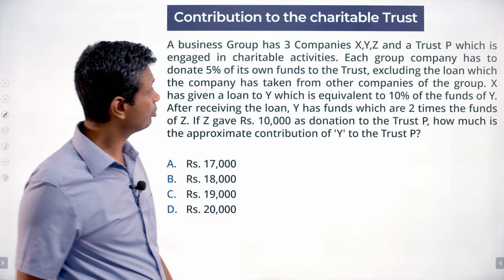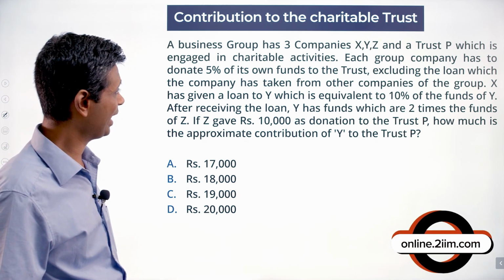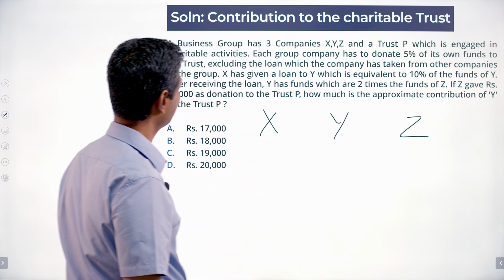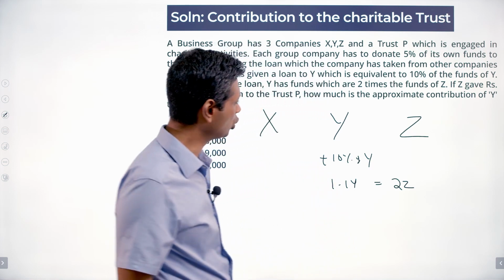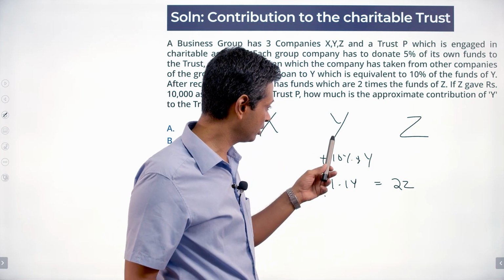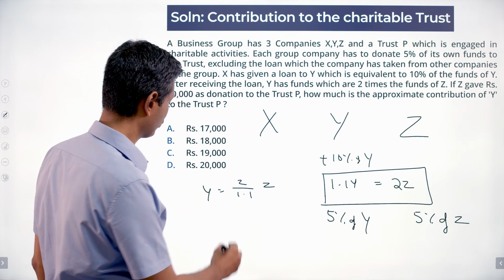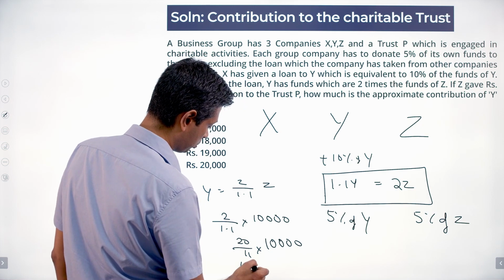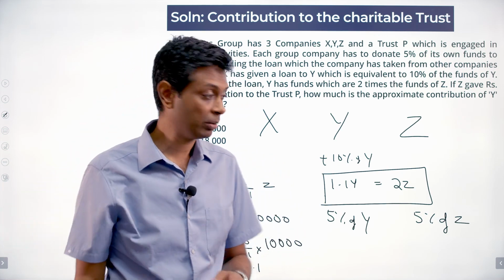IIFT 2018 Solutions Quantitative Aptitude | Contribution to Charitable Trust | Question & Answer